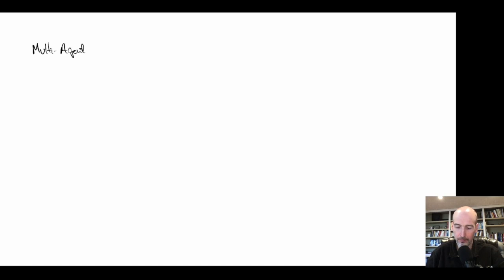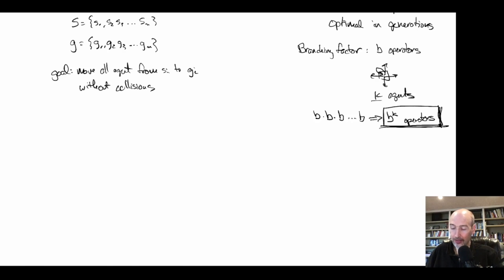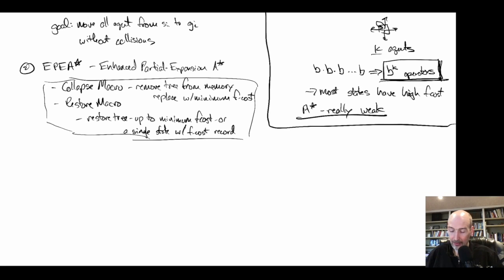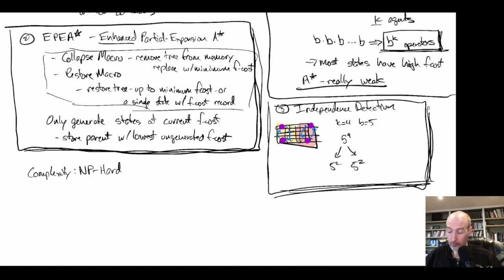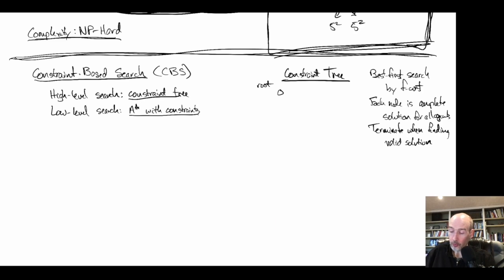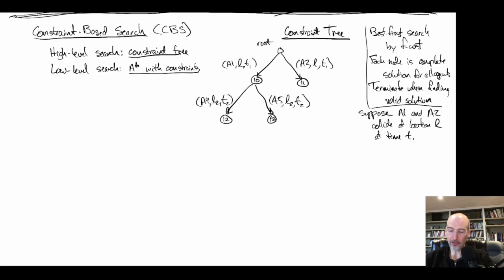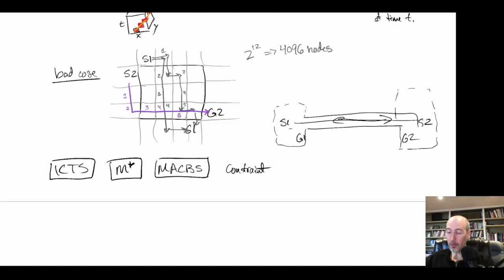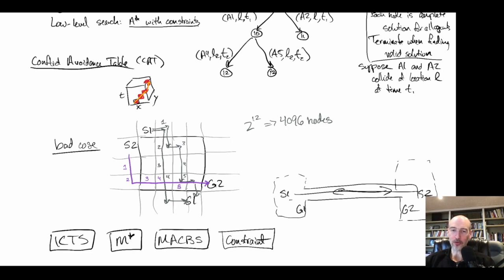Single Agent Search Video 21: Multi Agent Pathfinding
Video 21 in a course on single-agent search. This video discusses the Multi-Agent Pathfinding (MAPF) problem. The video covers an overview of the problem and one of the commonly used algorithms (CBS). (This is a quickly growing field, so lots of work cannot be covered here.)